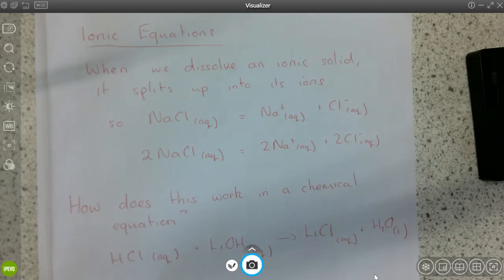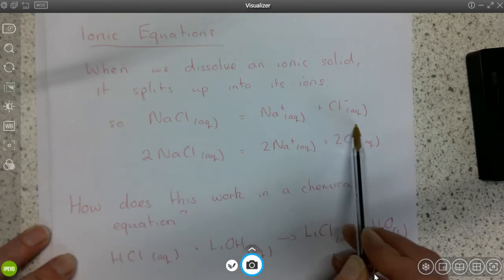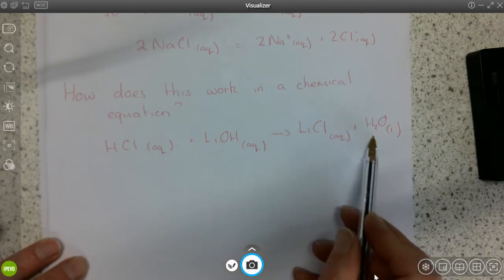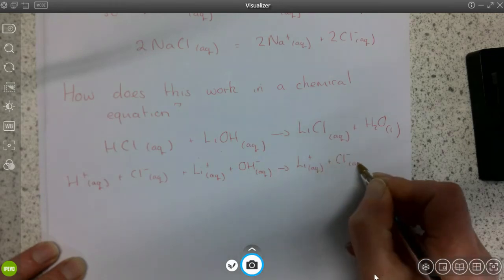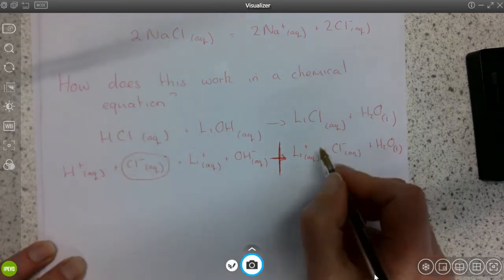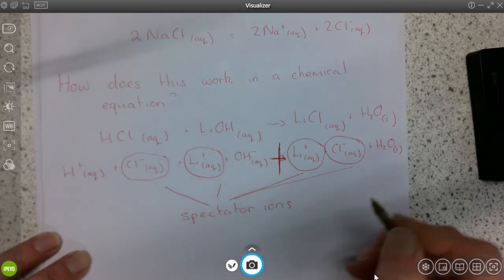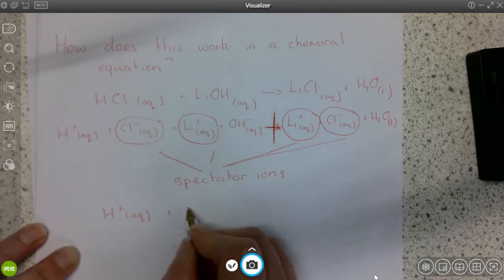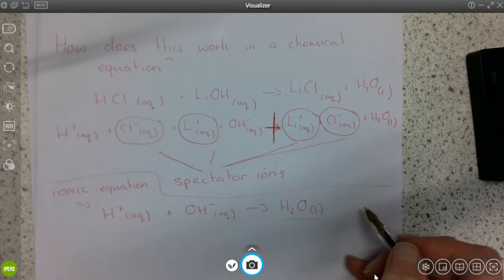C3 1 5 Ionic Equations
You also need the definition for spectator ions which is:
A spectator ion is an ion that is in solution at the start and end of the reaction (this means it has not taken part in the reaction).